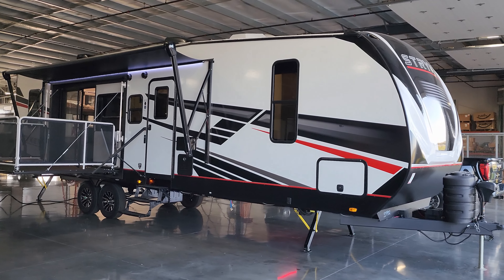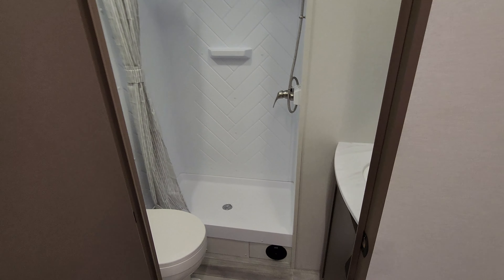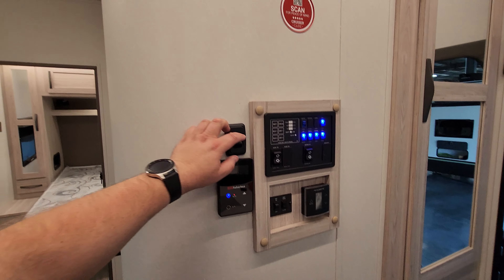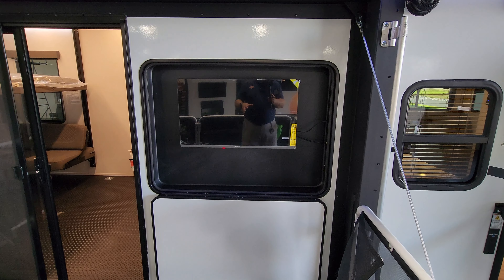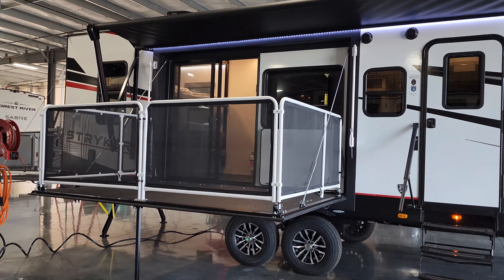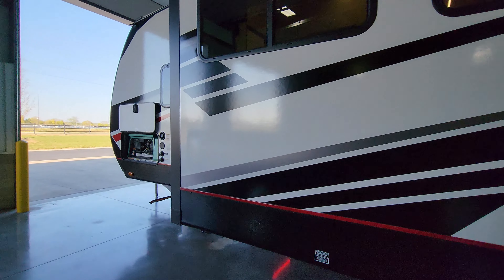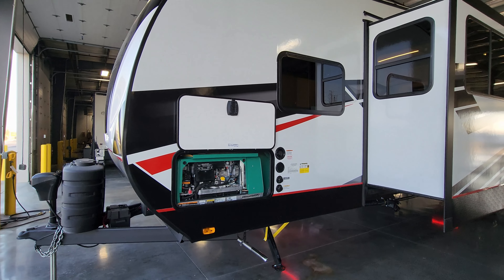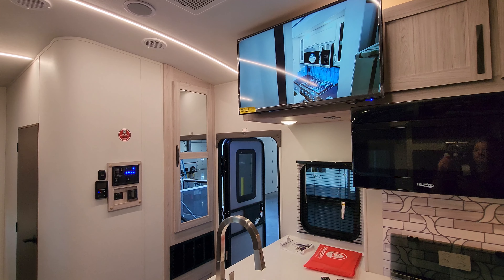2025 Stryker 3212 Toy Hauler Travel Trailer with a Side Porch at Couchs RV Nation a RV Wholesaler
The All NEW 2025 Stryker 3212 Toy Hauler Trailer IS HERE! It's Ray here again with another All About RV's camper tour and today we are taking a look at the all new 2025 Stryker 3212 Toy Hauler Trailer by Cruiser RV.

 Unleash your adventurous spirit with the all-new 2025 Stryker 3212 Toy Hauler Travel Trailer by Cruiser RV. Designed for thrill-seekers and outdoor enthusiasts alike, this versatile trailer combines rugged durability with modern comforts, ensuring you and your gear are always ready for the next adventure.

Key Features:

Spacious Toy Hauler Design: With an impressive cargo capacity, the Stryker 3212 easily accommodates your motorcycles, ATVs, or any outdoor gear, making it perfect for weekend getaways or extended trips.

Luxurious Interior: Step inside to discover a beautifully designed living space featuring high-end finishes, plush seating, and ample storage. The well-equipped kitchen boasts stainless steel appliances, a large refrigerator, and a spacious countertop for all your cooking needs.

Comfortable Sleeping Arrangements: The Stryker 3212 offers flexible sleeping options, including a private master bedroom with a cozy queen-sized bed and a convertible sofa bed, ensuring everyone has a comfortable place to rest after a day of adventure.

Innovative Garage Space: The rear garage area is not only perfect for your toys but also transforms into a versatile living space with fold-down seating and optional screens for fresh air without the bugs.

Outdoor Entertainment: Enjoy the great outdoors with the built-in Side Patio system, featuring a outdoor TV area. The large awning provides ample shade, making it the ideal spot for relaxing after a day of trail riding.

Durable Construction: Built with a rugged frame and premium materials, the Stryker 3212 is designed to withstand the rigors of outdoor travel, ensuring longevity and peace of mind.

Special thanks to Couch's RV Nation for letting me Video their RV's. Couch's RV Nation has some of the best RVs for sale at great prices.

2025 Stryker 3212 Toy Hauler Trailer
Equipment
Interior Decor: Align
Toy Hauler Essentials Package
Toy Hauler Enthusiast Package
Toy Hauler Enhancement Package
Extended Season Package
RVIA Seal
SOL-190
Onan 5500 Generator
2nd High Efficiency Air Conditioner
3 Seasons Door
RVIA Seal
12V Deep Cycle Battery - Free!

RV Factory M.A.P (Minimum Advertised Pricing) is the lowest price an RV Dealer is allowed to show on the internet for a "current" model-year RV. Discount dealers like Couch's RV Nation are normally cheaper than Factory M.A.P. RV Factories however have been changing prices a lot due to supplier price increases so check with RV Nation for updates.

2025 Stryker 3212 BASIC SPEC'S
GWVR: 12,800 lb
DRY WEIGHT: 9,979 lb
HITCH WEIGHT: 1,505 lb
CARGO CAPACITY: 2,773 lb
WIDTH: 8'-6"
HEIGHT: 13'-2"
LENGTH: 37'-9"
FRESH TANK: 98 gal
GREY TANK: 57 gal
BLACK TANK: 57 gal
WATER HEATER: 10 gal
Garage Length: 12' 11"

Build, Price and Order out a new Stryker Toy Hauler Trailer on Couchs RV Nation Website

See in stock and on order new Stryker Toy Hauler Tailer on Couchs RV Nation Website

2025 Stryker 3212 RV Review: 0:00
2025 Stryker 3212 Interior: 0:50
2025 Stryker 3212 Exterior: 10:16
2025 Stryker 3212 Slides Closed: 20:19